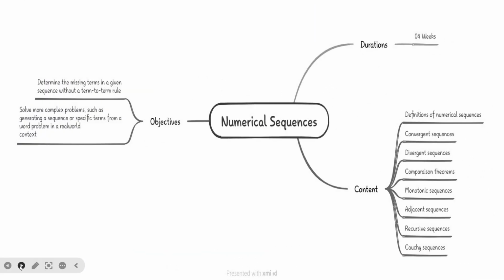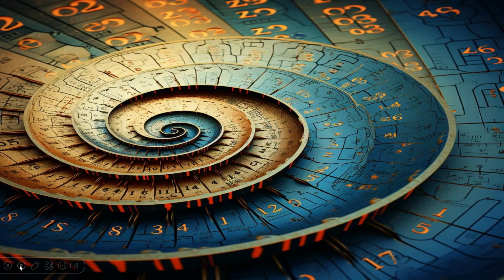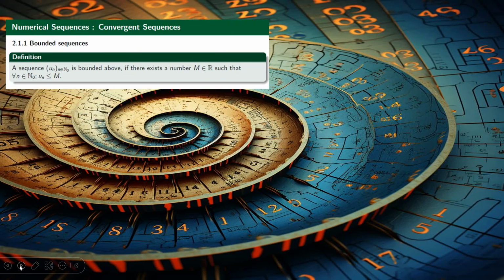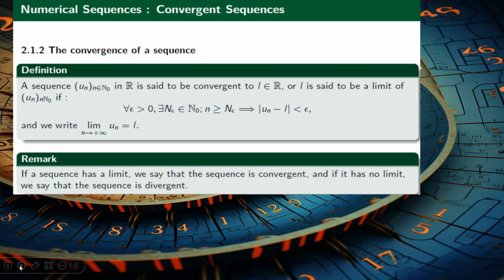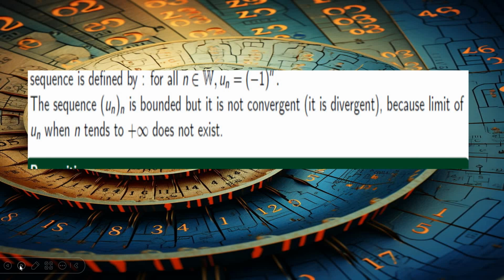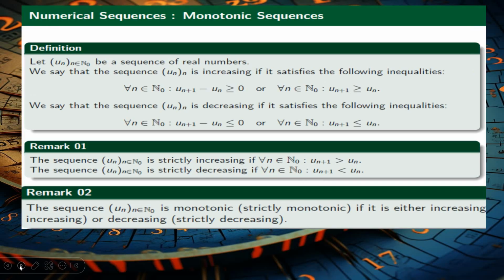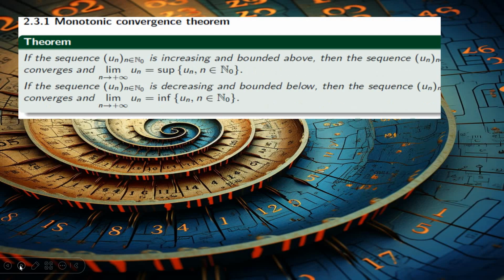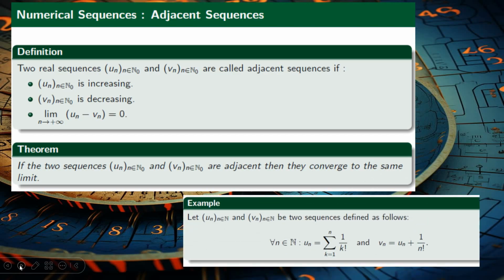Vidéo de contenu Dr Aouda Lakeb